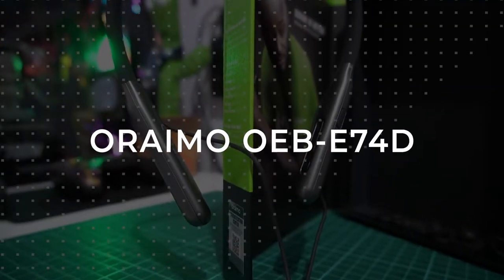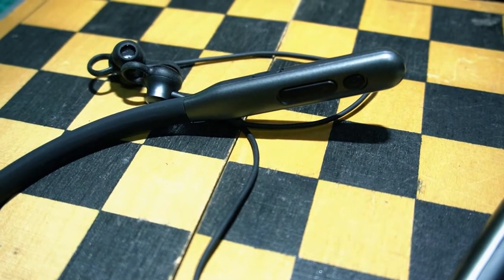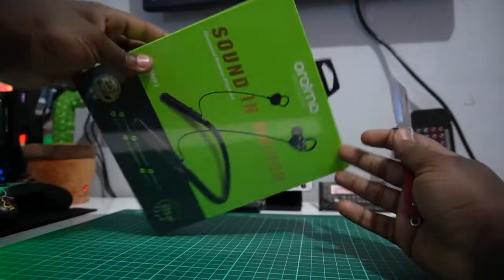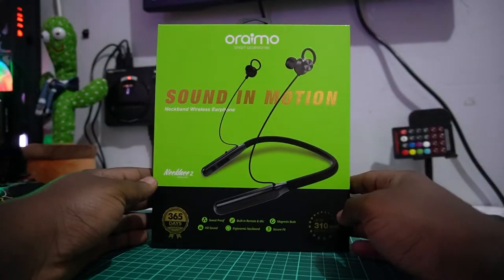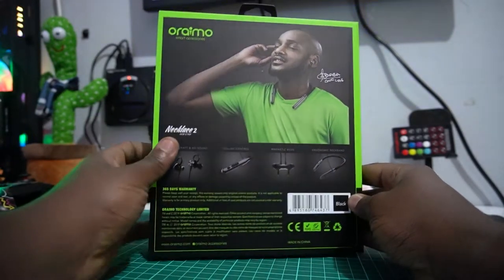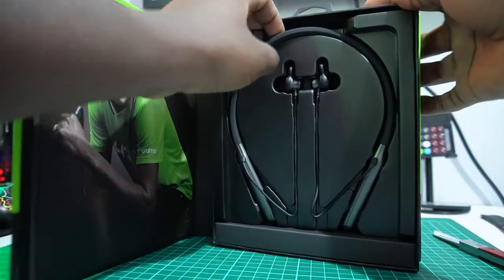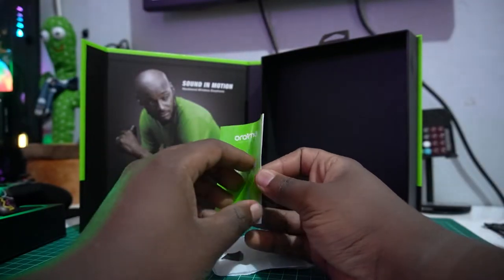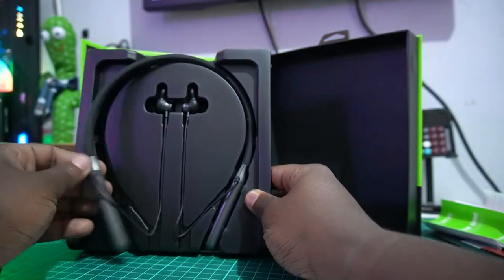ORAIMO Necklace 2 OEB-E74D Review Unboxing !